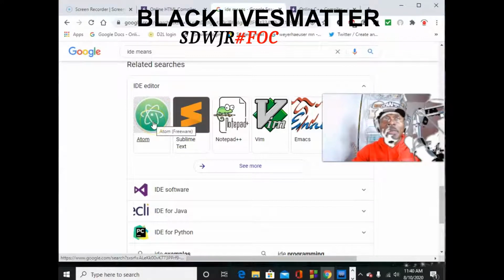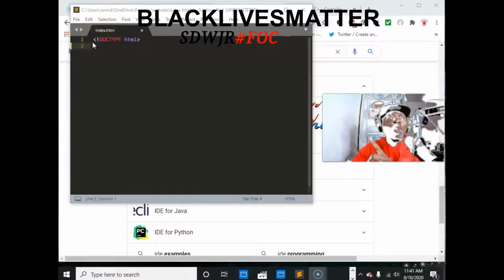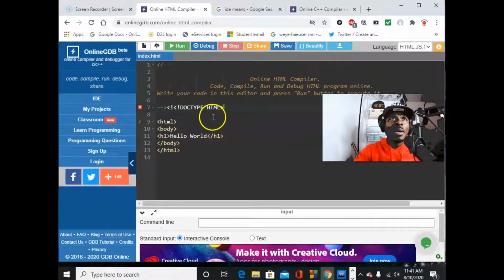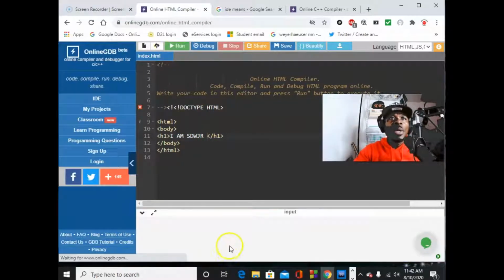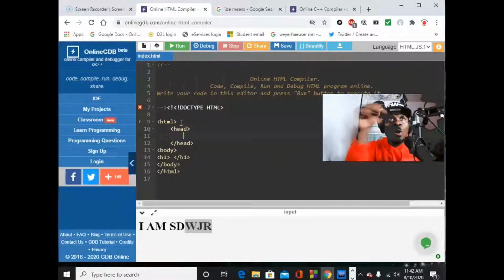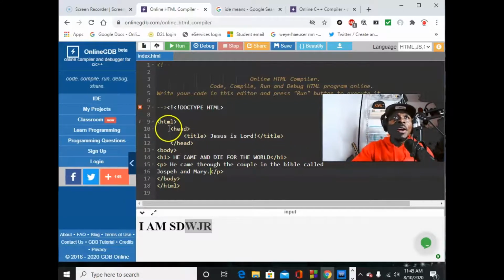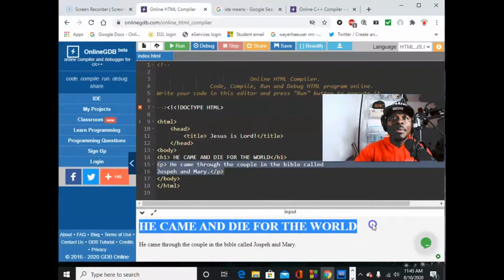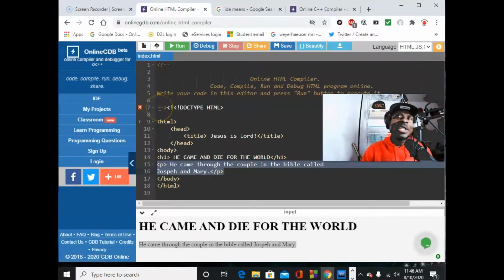HTML5 TUTORIAL: BODY, HEAD, TITLE, H1, & P (BLACKLIVESMATTER)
Understanding how these tag operates as a coder.